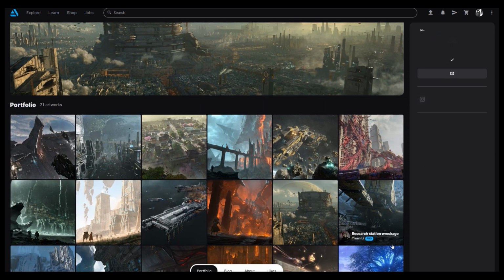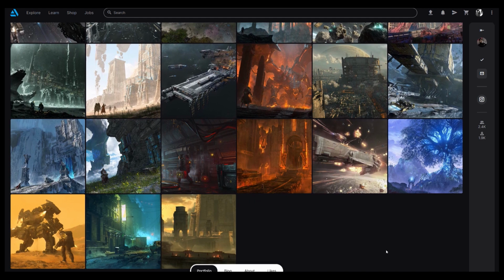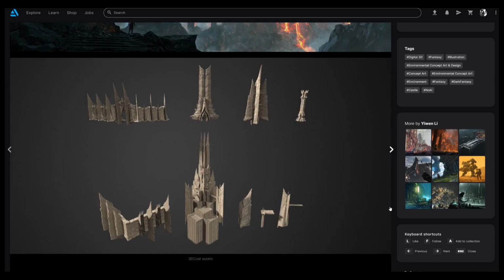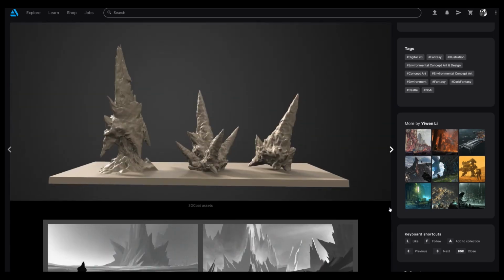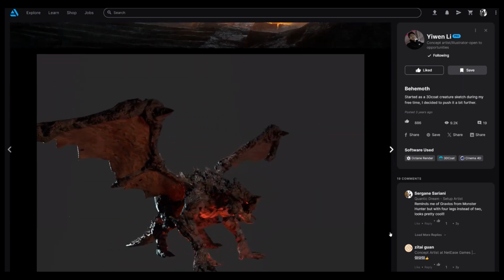Artists using 3D Coat - Yiwen Li